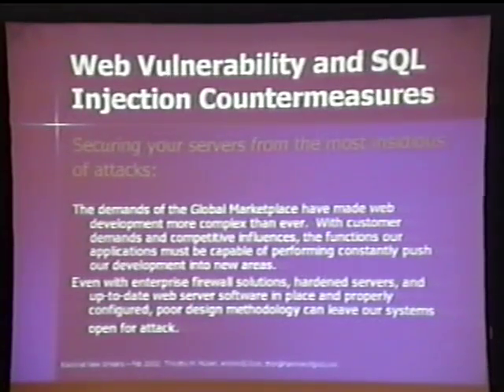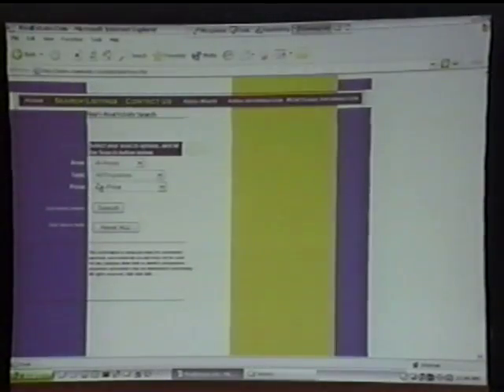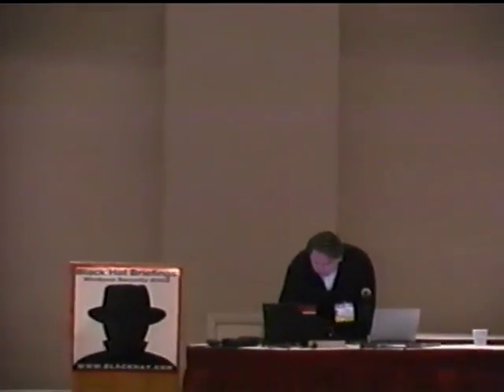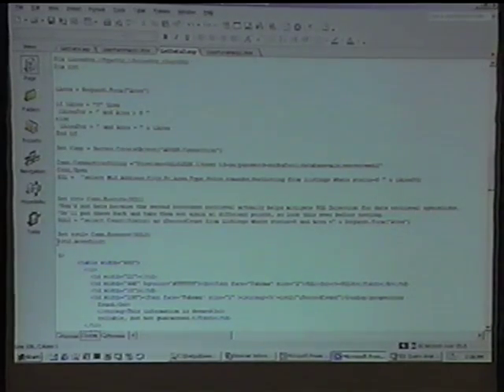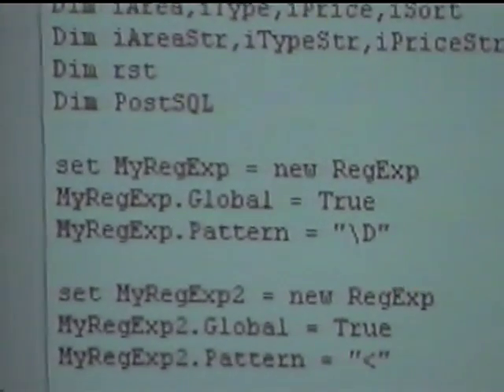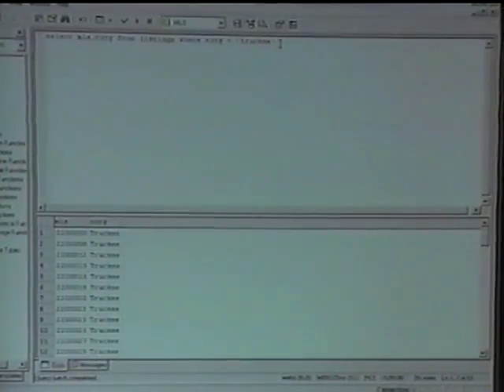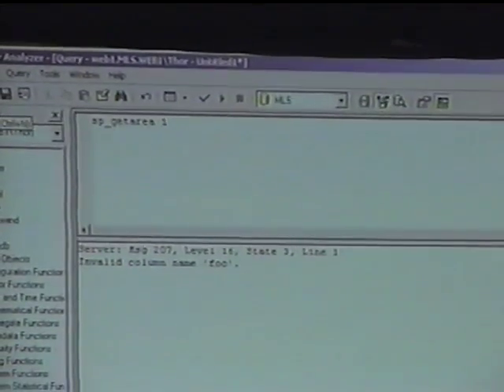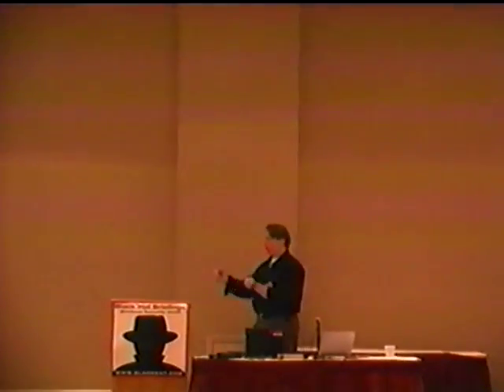Black Hat Windows 2002 - Vulnerability/SQL Inj. Counters: Securing Servers From Insidious Attacks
By: Timothy Mullen